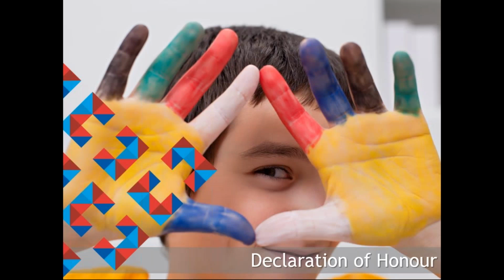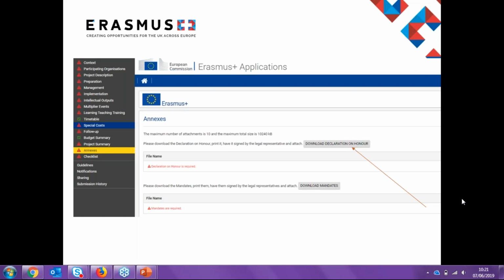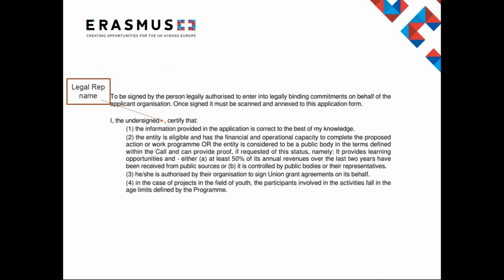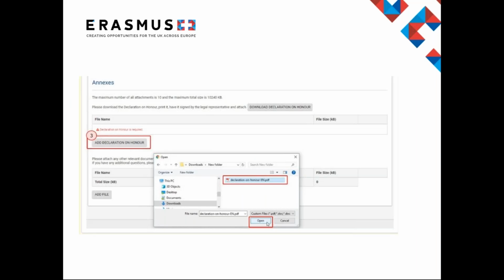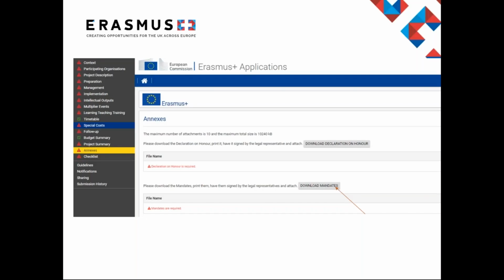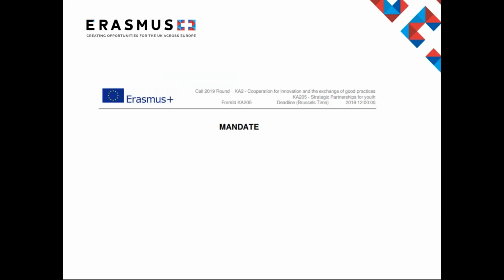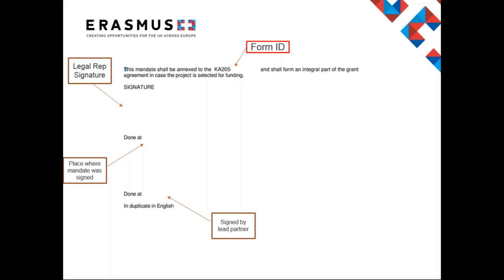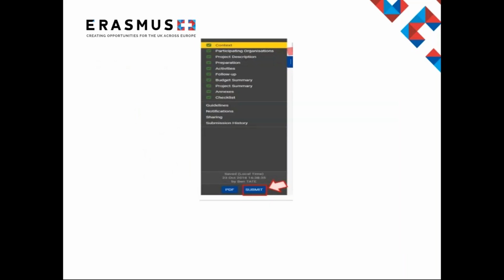2019 Call webinar: Youth Key Action 2 - DOH & Mandates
Want to learn how to fill in the Declaration of Honour and Mandates for Erasmus+ Key Action 205 Youth? Watch this short webinar for step-by-step guidance.

For detailed guidance on how to apply and a link to the application web form,
Our YouTube channel features:
BE SOCIAL WITH ERASMUS+ UK